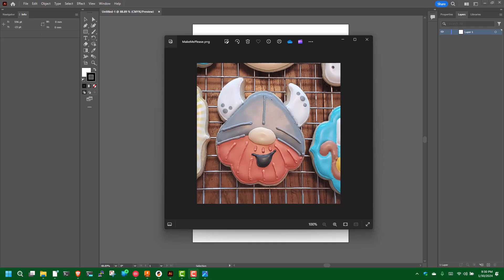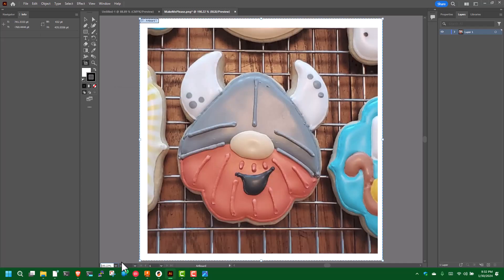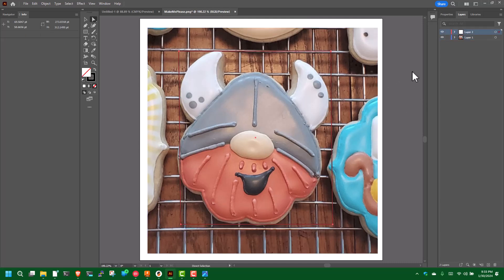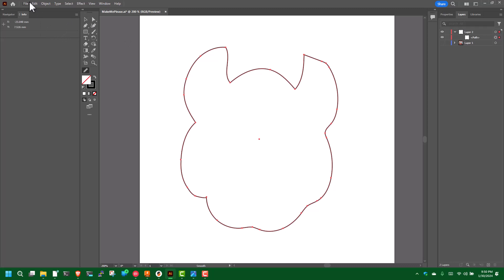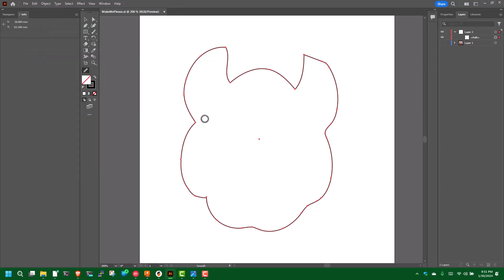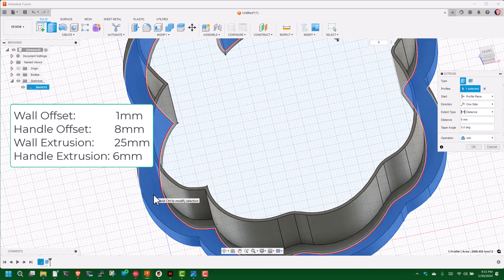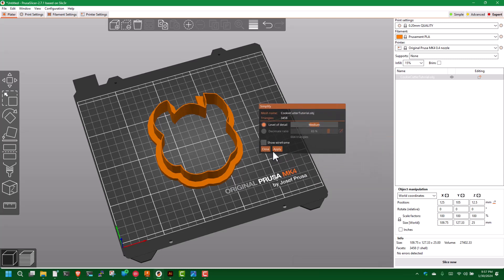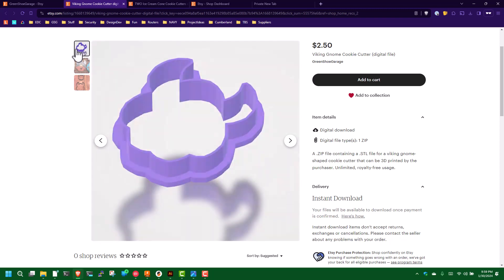3D Printing Cookie Cutters: A Tutorial (Illustrator, Fusion, PrusaSlicer Workflow)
A quick and dirty tutorial on 3D printing cookie cutters using a workflow of Adobe Illustrator, Autodesk Fusion, and PrusaSlicer.

The dimensions i use are follows:
- Wall Offset (thickness):   1mm
- Handle Offset:  8mm
- Wall Height:  25mm
- Handle Height: 6mm

IMPORTANT NOTE:  For designs that need to face a specific direction, don't forget to MIRROR the design so that when you press the cookie cutter into the dough, it is in the correct orientation!

And if you're super cool or just have a few buck burning a hole in your pocket, you can grab the .STL file